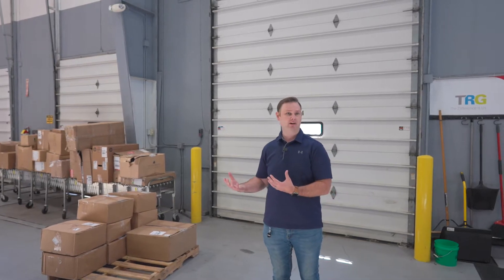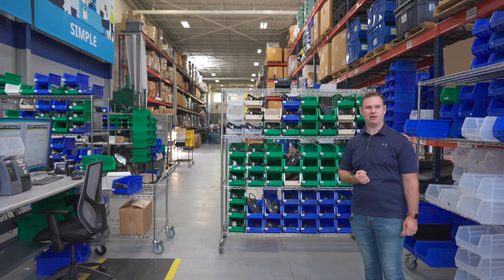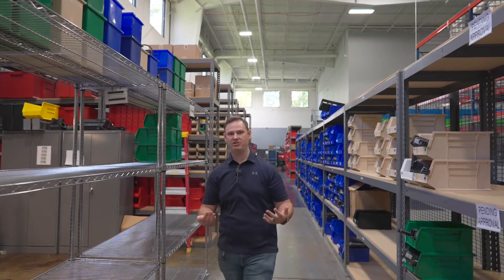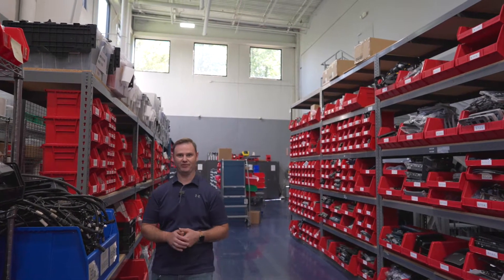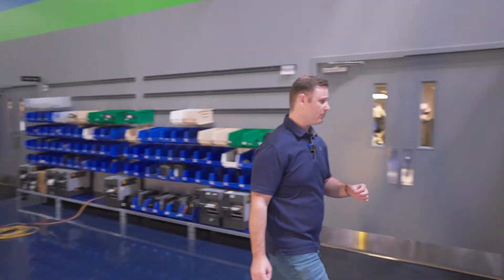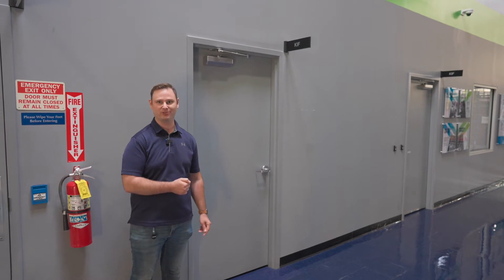TRG’s HQ & Repair Center